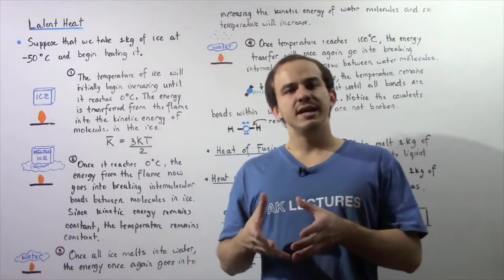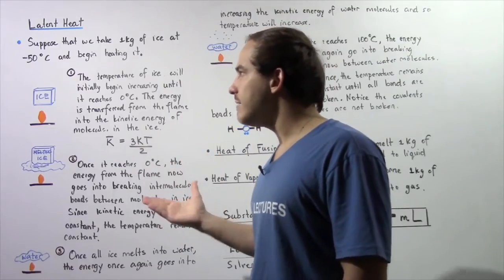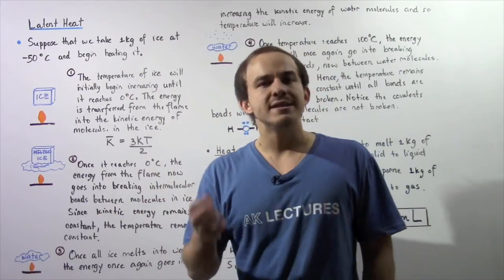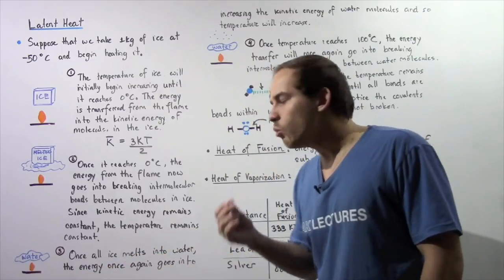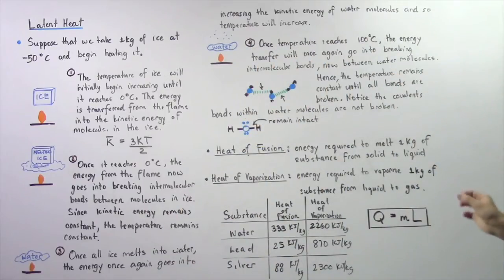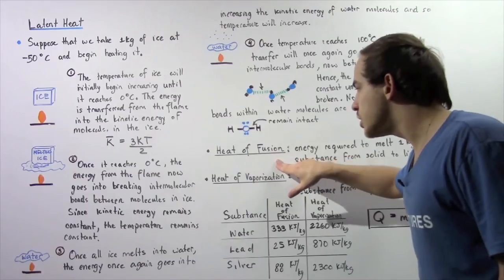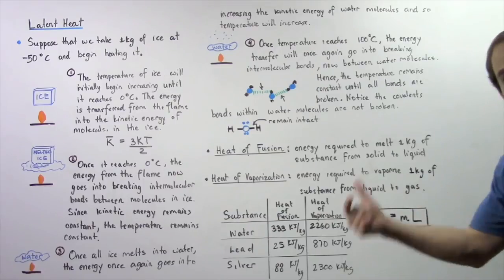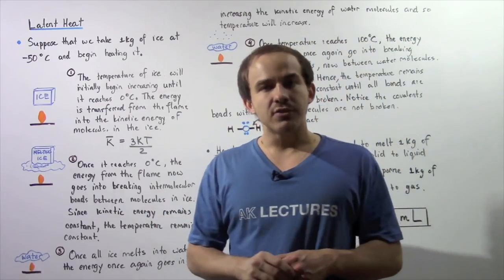Heat of Fusion and Heat of Vaporization